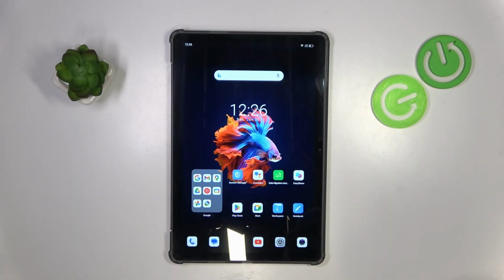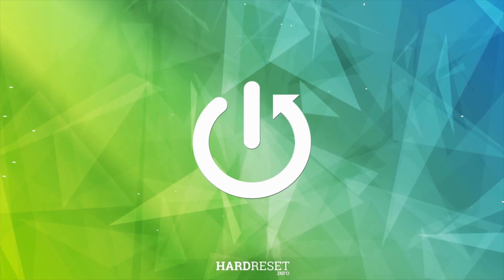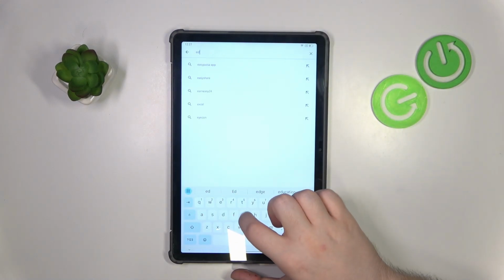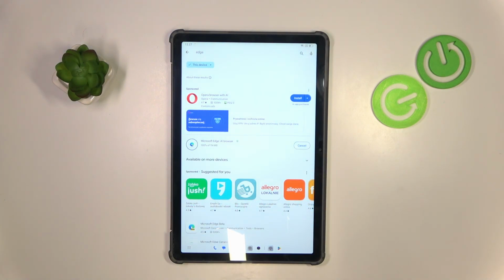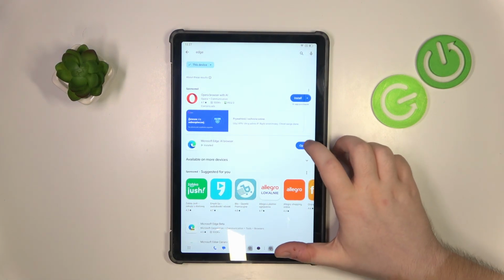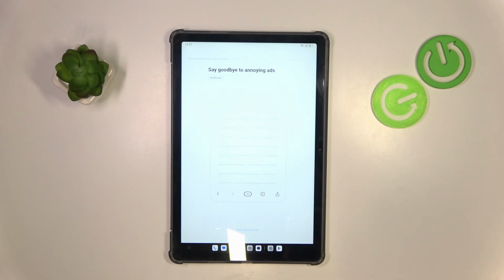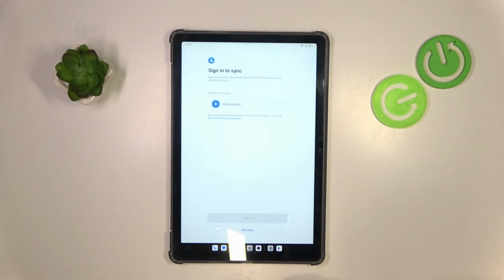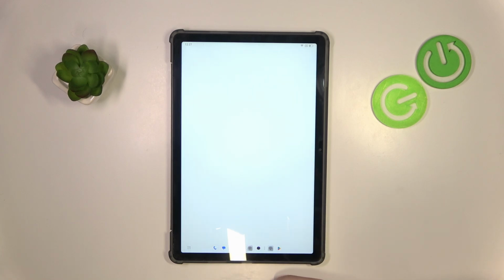Blackview Tab 16 Pro - How to Install Edge | Microsoft Edge Web Browser Mobile Installation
Hi there! In this video, we’ll guide you on how to install the Microsoft Edge browser on your Blackview Tab 16 Pro. Edge provides seamless integration with Microsoft services and excellent performance. Follow our step-by-step instructions to download and install Edge on your tablet.

How to install Edge on Blackview Tab 16 Pro?
How to download and set up Edge in Blackview Tab 16 Pro Smartphone?
How to use Microsoft Edge on Blackview Tab 16 Pro Phone?